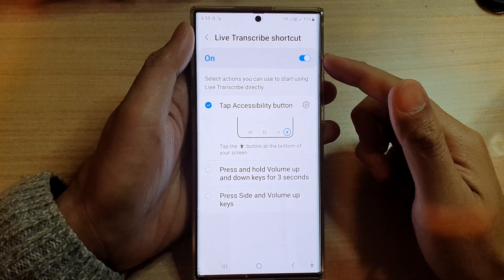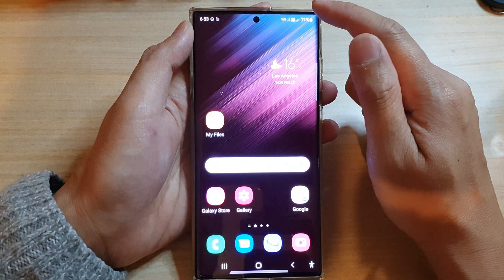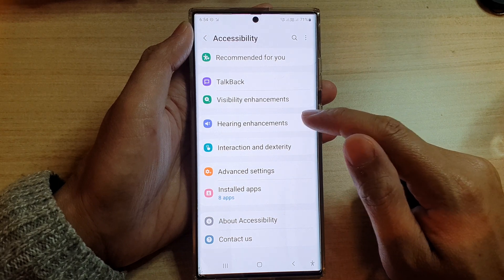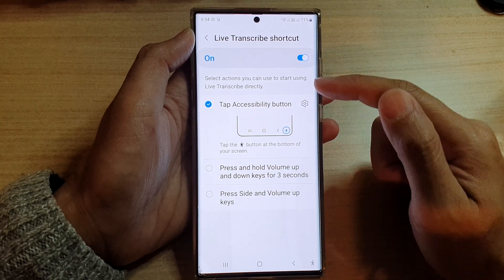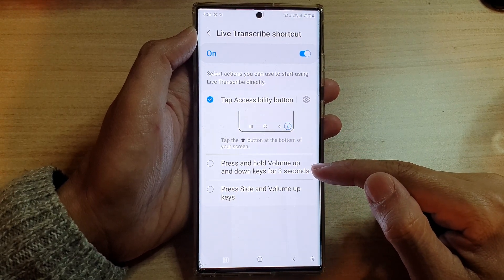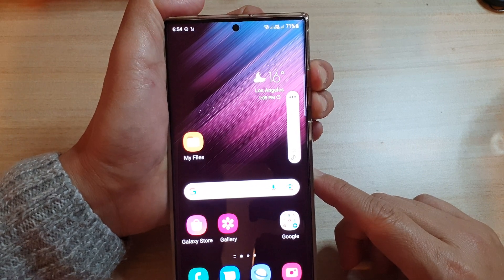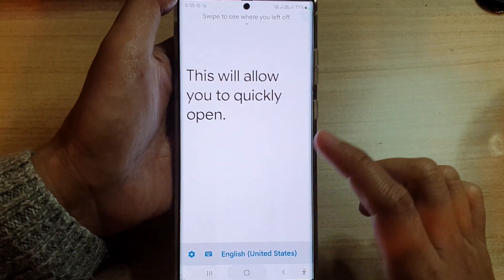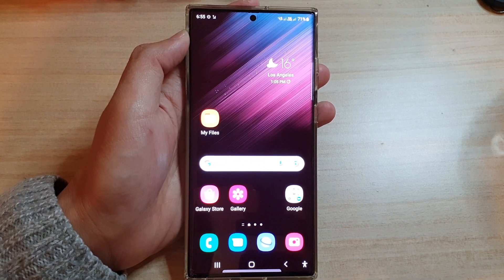Galaxy S22/S22+/Ultra: How to Enable/Disable Live Transcribe Shortcut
Learn how you can enable or disable live transcribe shortcut on the Samsung Galaxy S22 / S22+ / S22 Ultra.